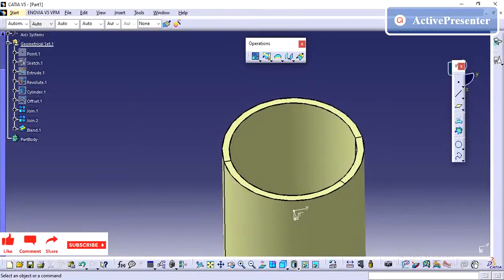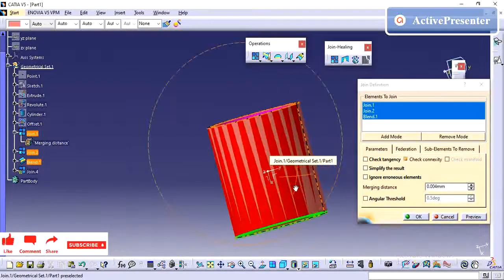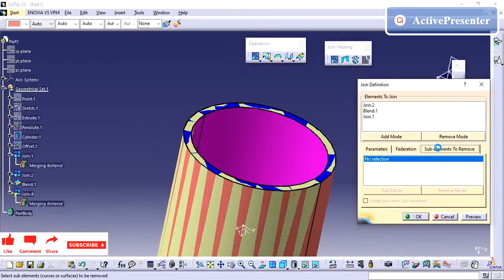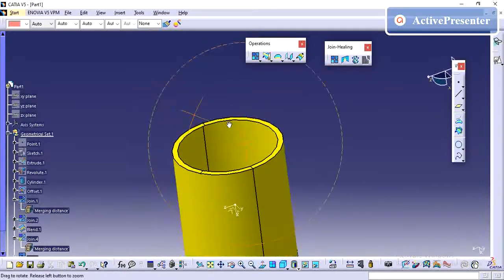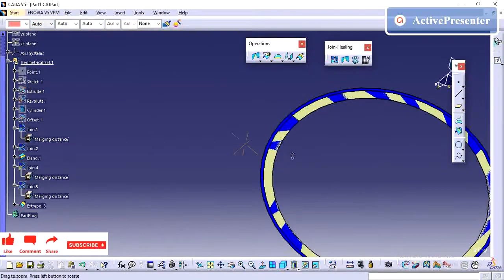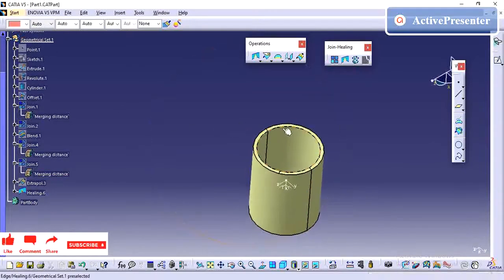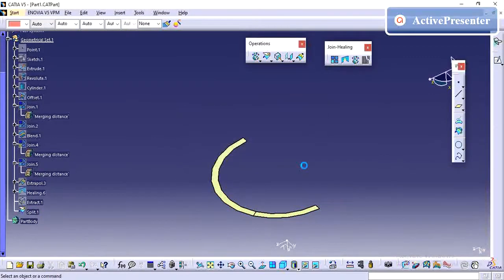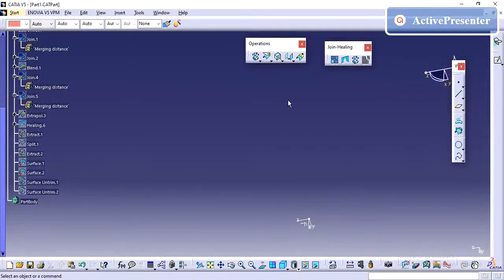CATIA V5 | HOW TO USE JOIN IN SURFACE|GSD| BEGINNERS TUTORIAL|PART 2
THIS VIDEO SHOWS HOW TO CREATE SURFACES IN CATIA V5 IN SURFACE WORKBENCH,HOW TO USE THE JOIN COMMAND AND PURPOSE OF JOIN AND FULL VIEW OF JOIN COMMEND,HOW TO USE THE OPTIONS IN JOIN OPERATION.